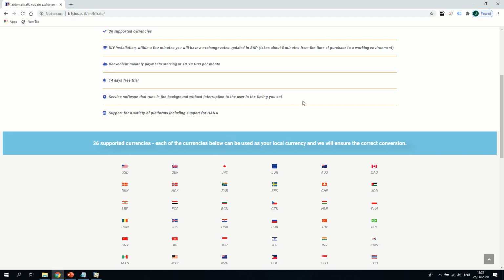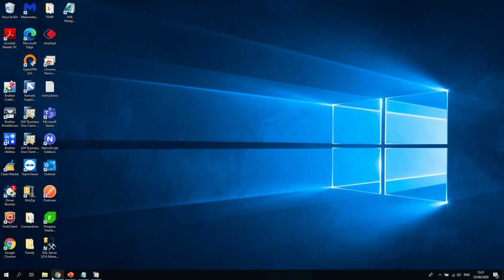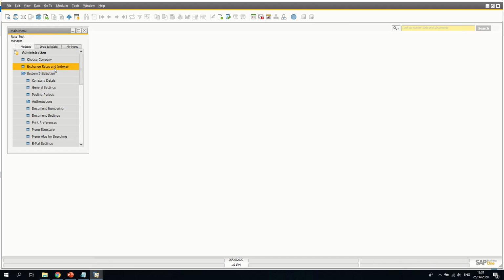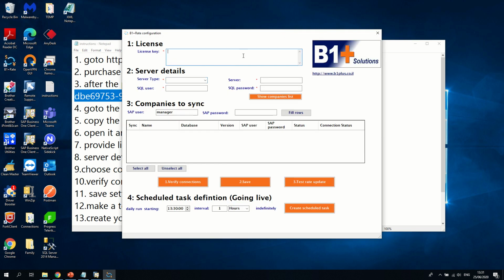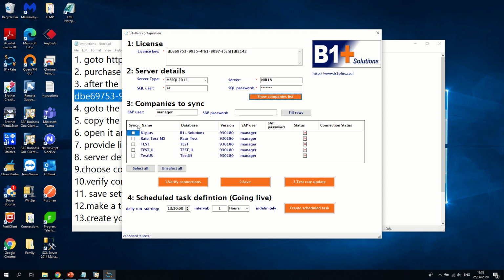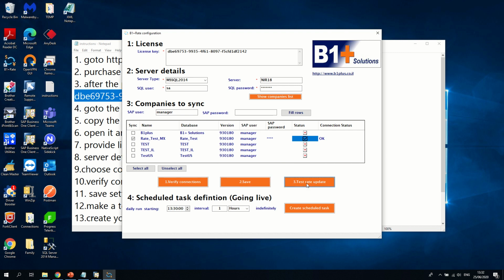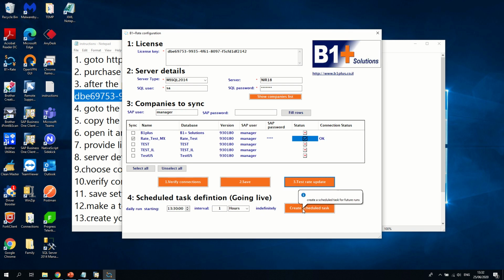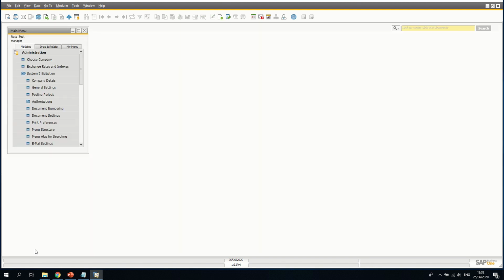How to automatically update exchange rates in SAP Business One in less than 3 minutes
Ever encountered that exchange rates window opens in SAP and is waiting for you  to enter the exchange rates to get started?
Let B1+Rate take care of filling the exchange rates
Automatic filling of currency exchange rates - saving time and preventing typos
36 supported currencies
Convenient monthly payments starting at 19.99 USD per month
DIY installation, within a few minutes you will have a exchange rates updated in SAP (takes about 5 minutes from the time of purchase to a working environment)
Service software that runs in the background without interruption to the user in the timing you set
Support for a variety of platforms including support for HANA and SAP Business version 10